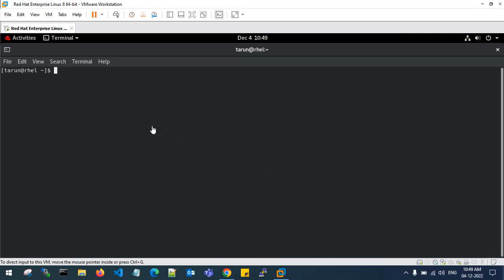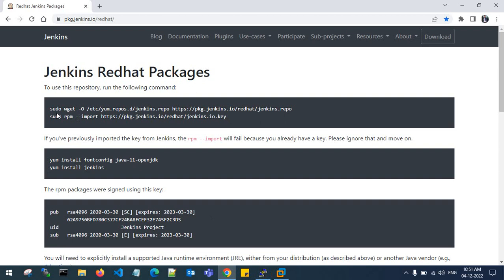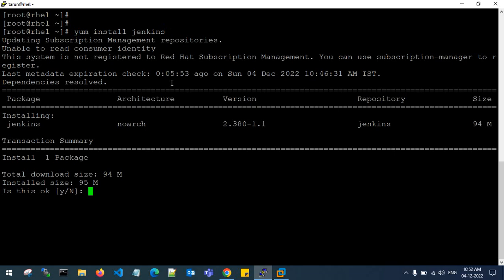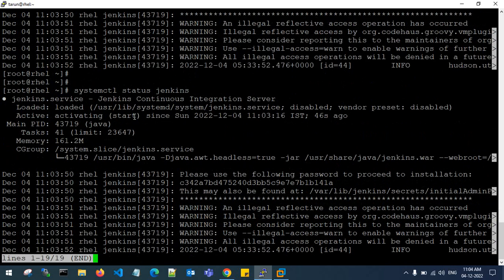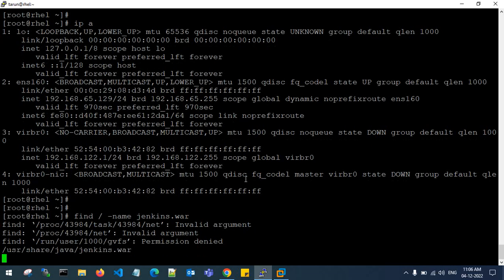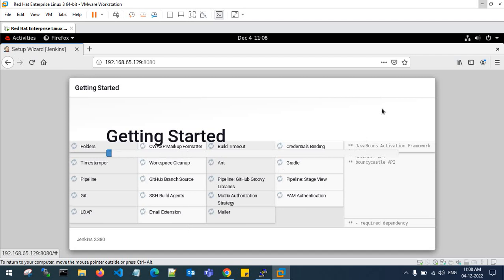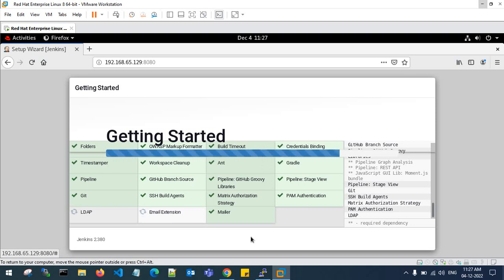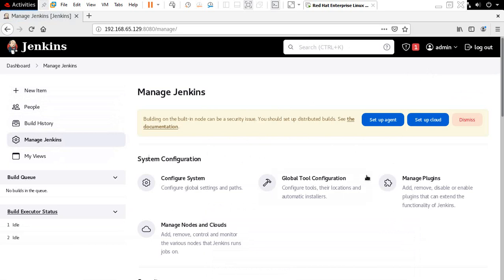How to install Jenkins in Red Hat Enterprise Linux?